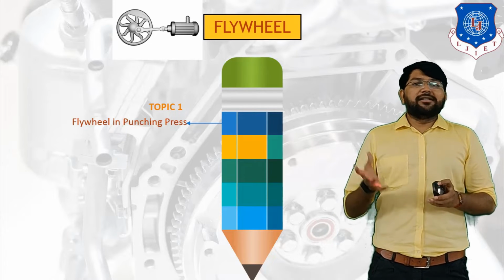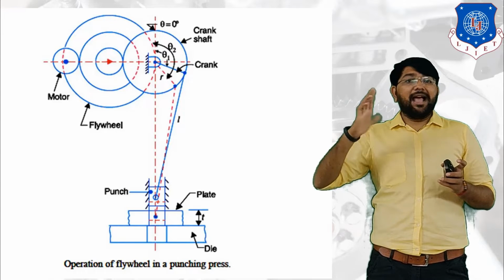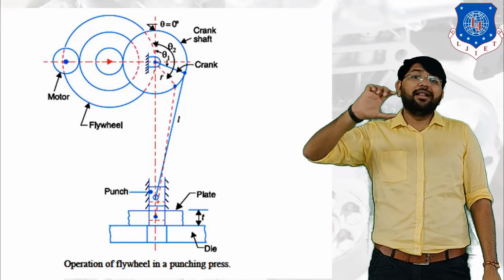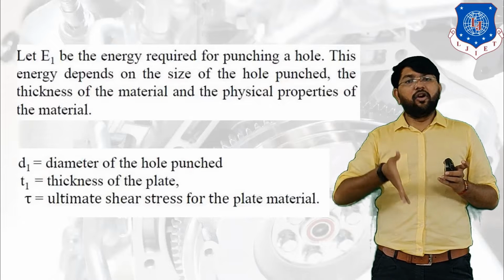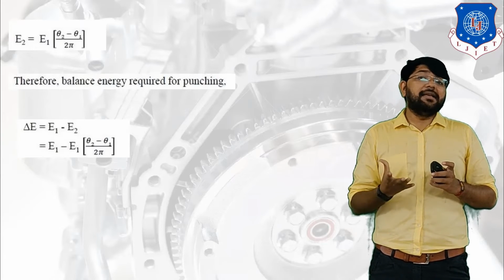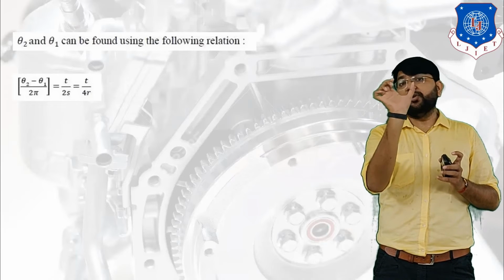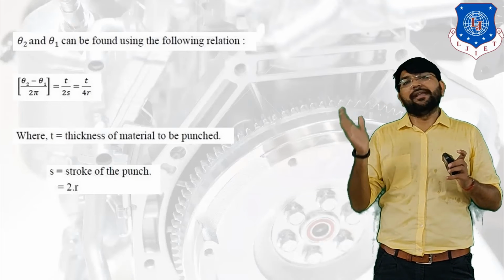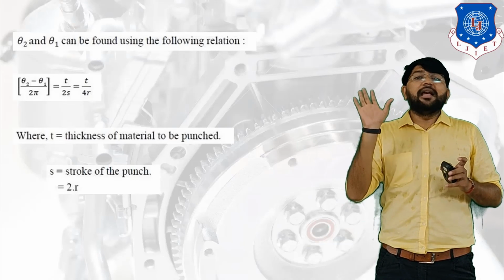L 41 Flywheel in Punching Press | Kinematics of Machines | Mechanical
Flywheel in Punching Press